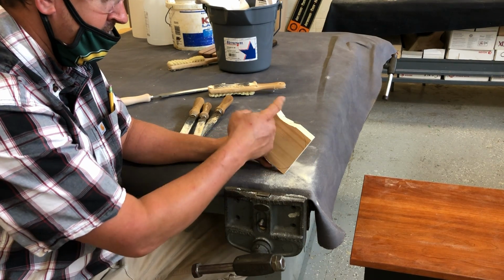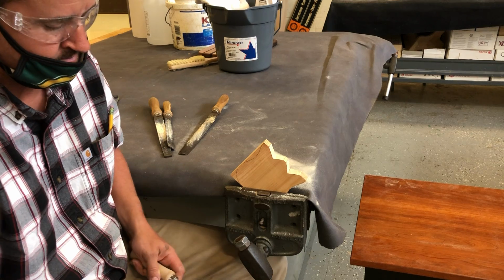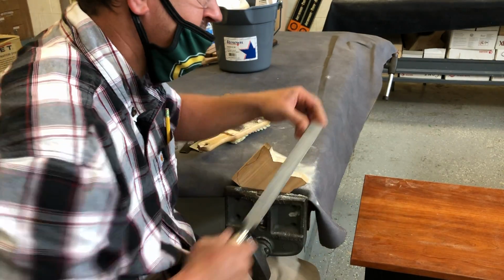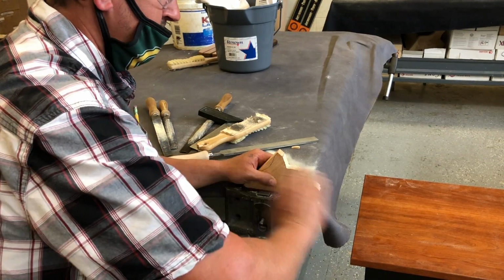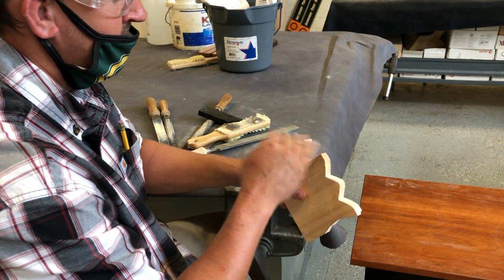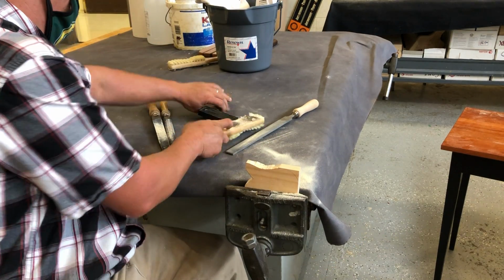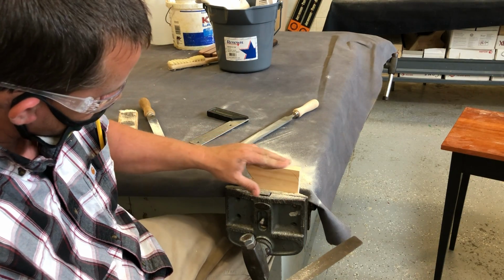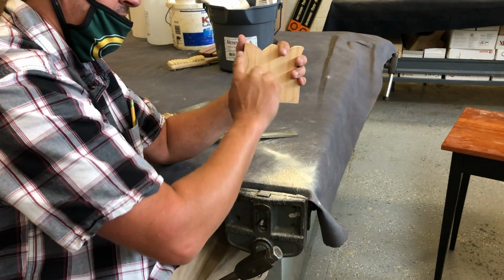Filing Basics 2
Intro to filing